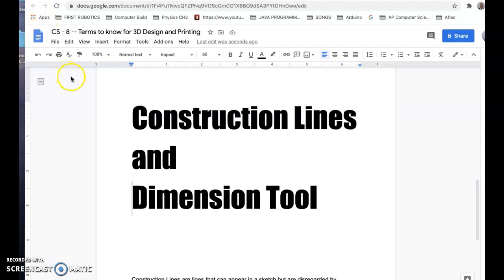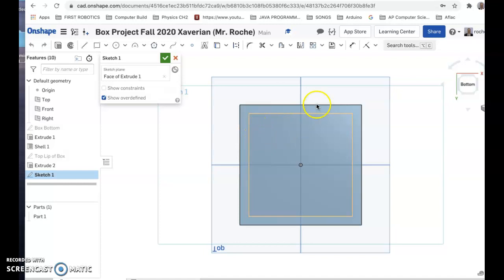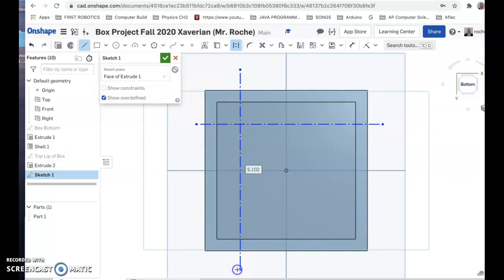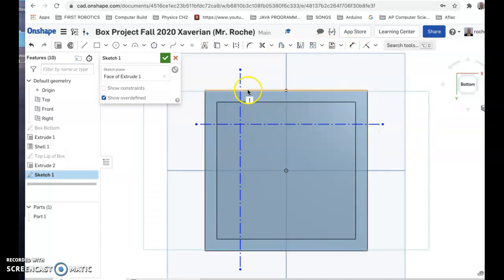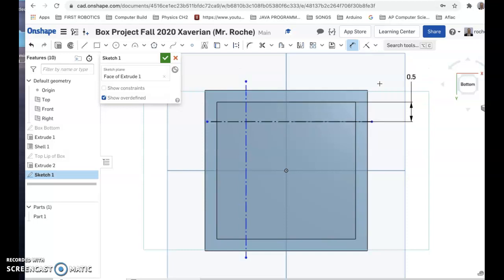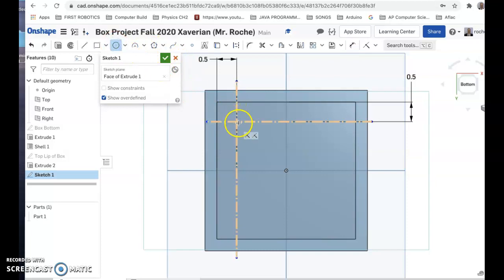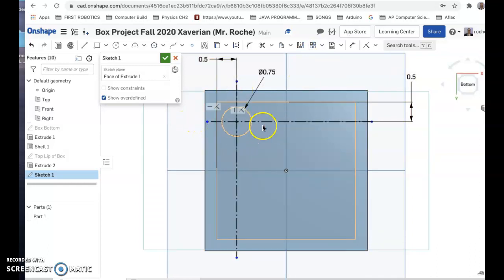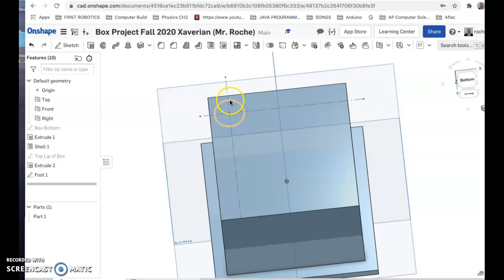Onshape Construction Lines and Dimension Tool (intro)